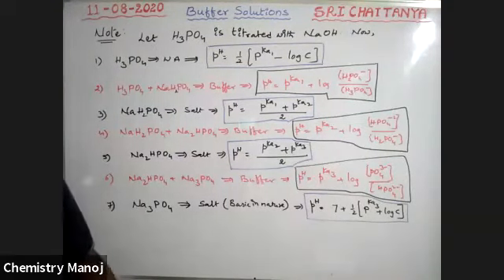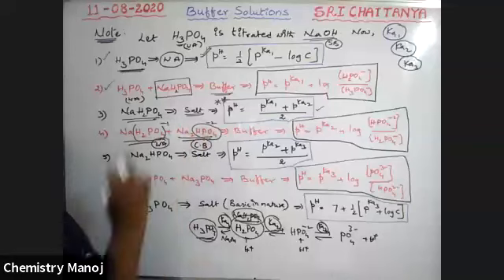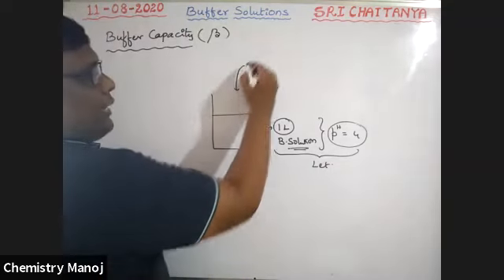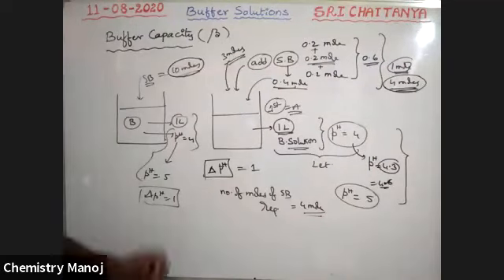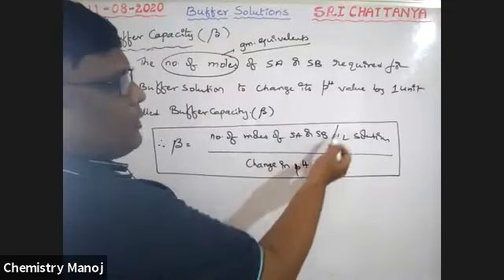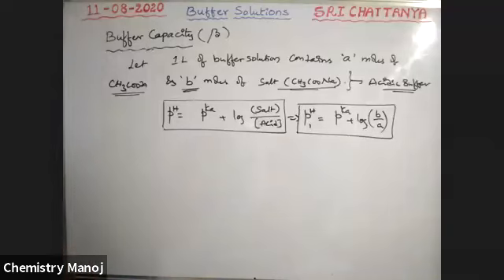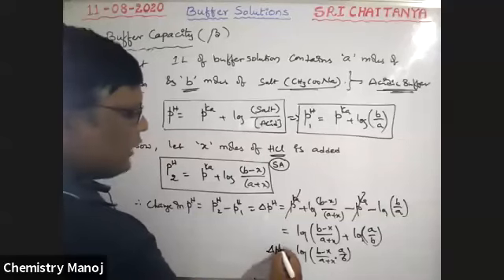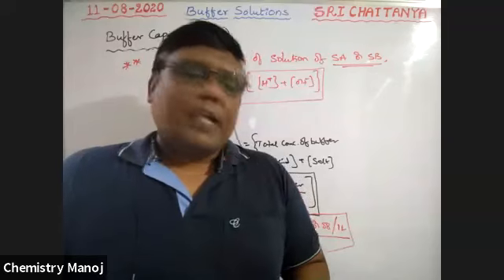Ionic Equilibrium - 7